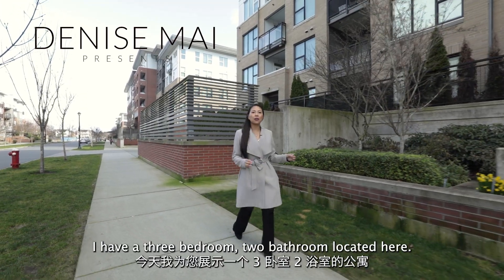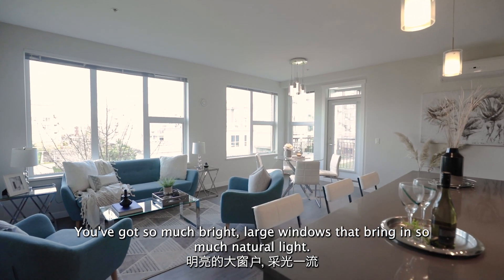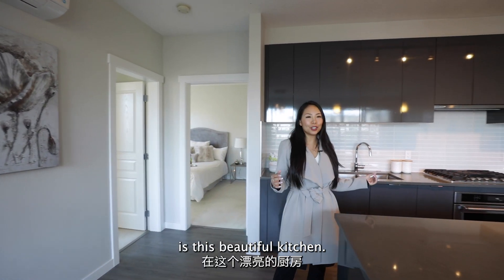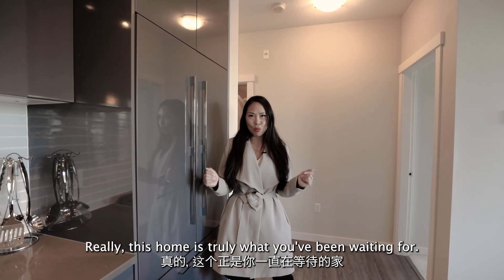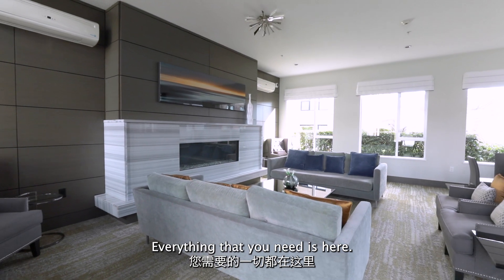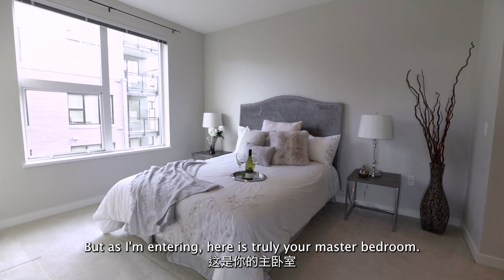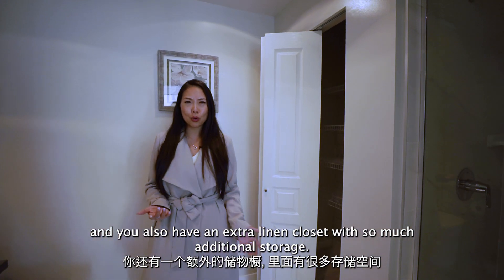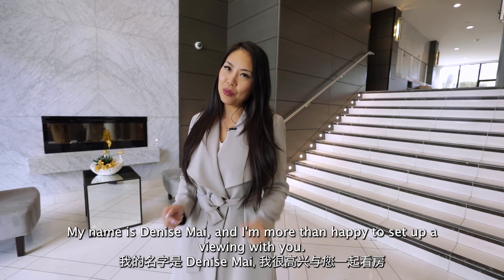Look inside this $948,000 3 Bedroom Condo in Richmond | Denise Mai PREC*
Welcome to Alexandra Court.  This 3 bedroom 2 bathroom features spacious open floor plan with lots of natural light & 9ft ceilings. This unit features centralized A/C, individual thermostats in each room to customize the room temperatures, rich wood-styled laminate flooring throughout, plush carpeting in the bedrooms, a large balcony facing the quiet side of the building, and in-suite Washer & Dryer. The kitchen offers stainless steel appliances, glass tile backsplash, undercount sink & engineered stone countertops. The unit also comes with 2 side-by-side parking stalls & a large storage locker. This complex was designed by award winning architect Robert Ciccozzi and offers its residents 12,000 sq/ft 5 star luxury private clubhouse & amenities (like: outdoor pool, exercise centre, hot tub, sauna, garden and much more), neighbourhood watch for increased security; all of this while being close to shops & restaurants like Lansdowne & Aberdeen Malls, Walmart, Superstore etc.